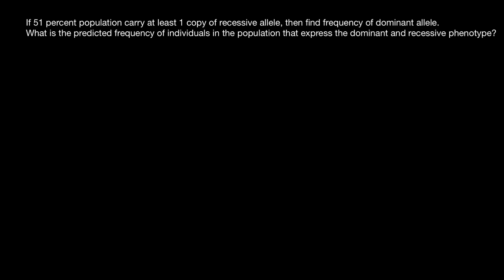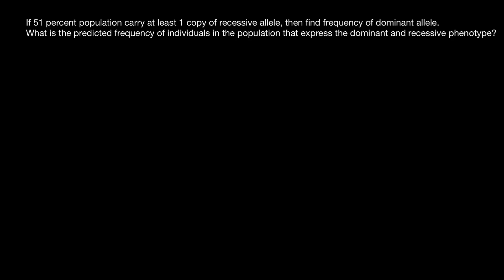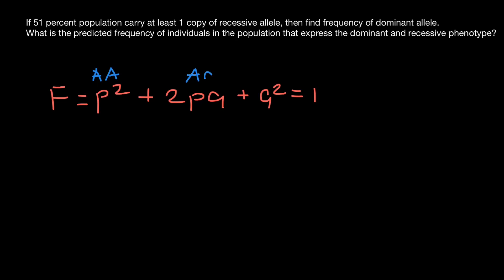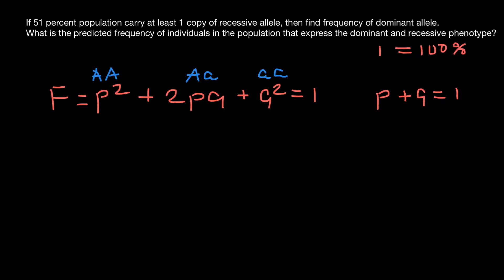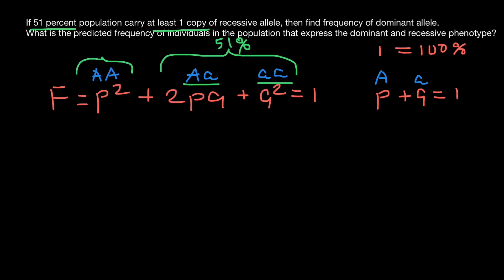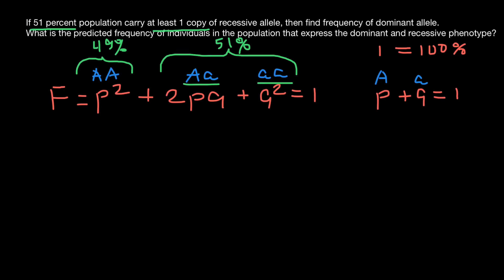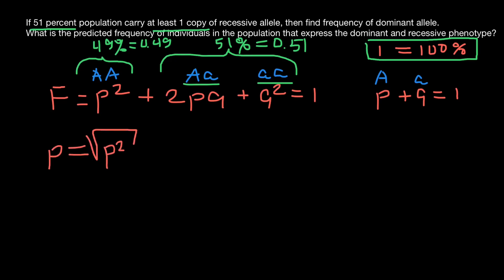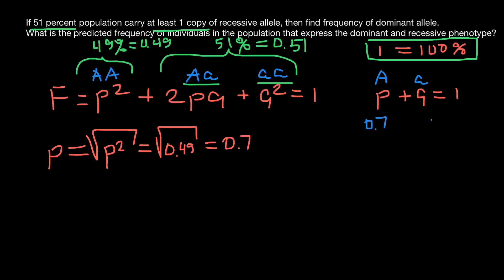Tricky Hardy-Weiberg problem and solution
In population genetics, the Hardy–Weinberg principle, also known as the Hardy–Weinberg equilibrium, model, theorem, or law, states that allele and genotype frequencies in a population will remain constant from generation to generation in the absence of other evolutionary influences.